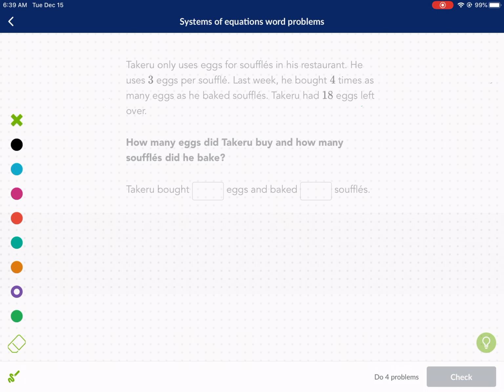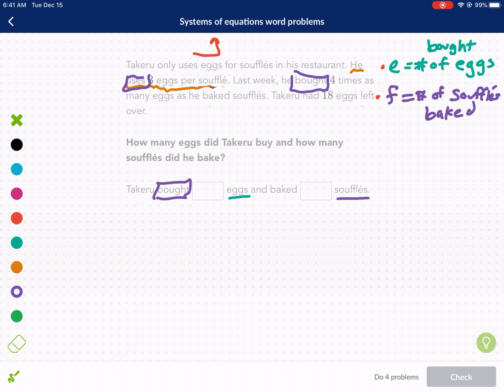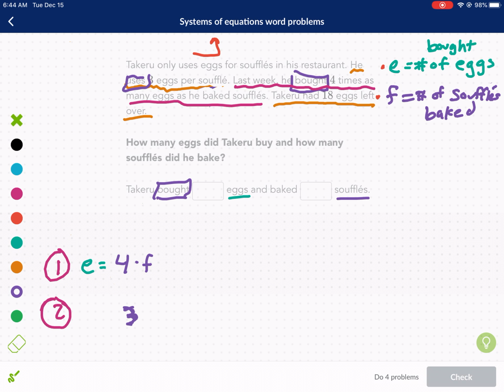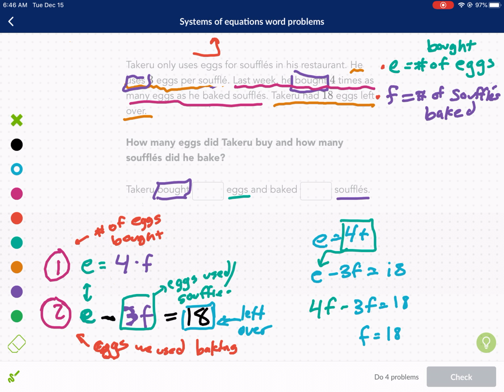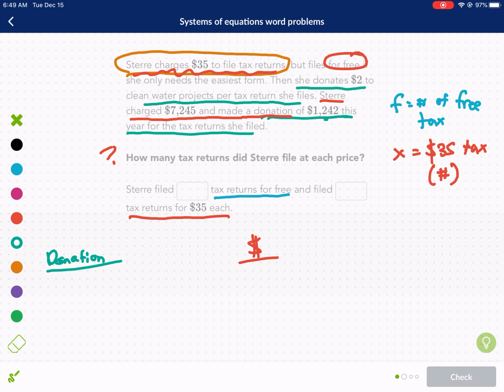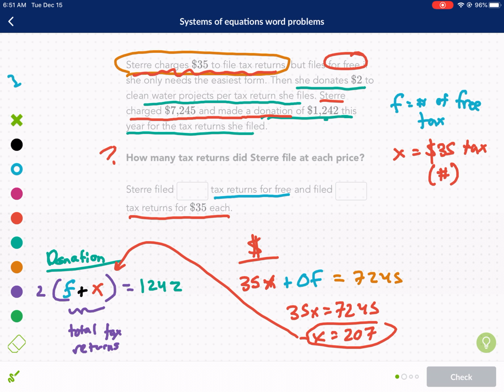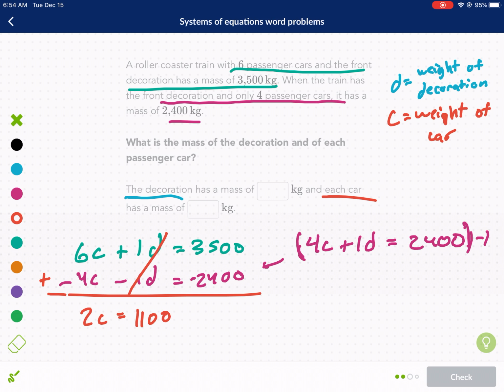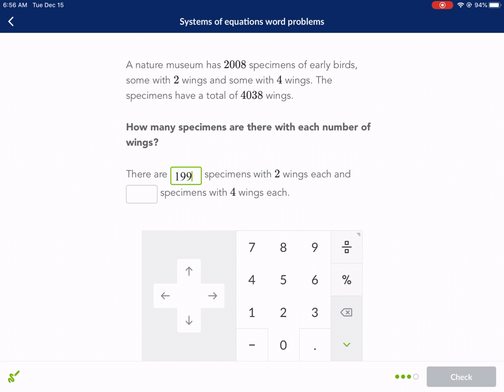Khan Tutorial: systems of equations word problems, version 2